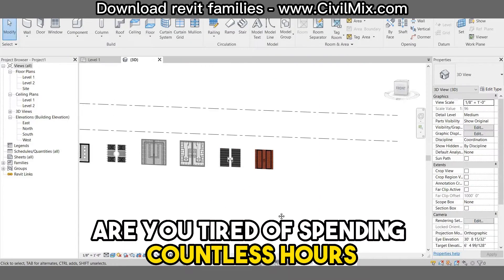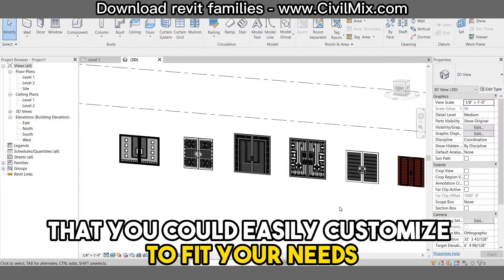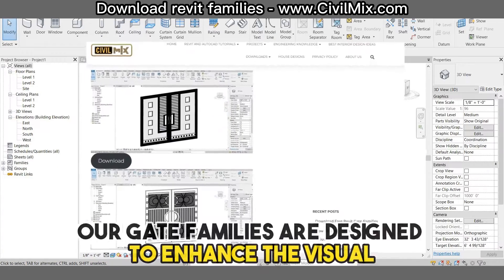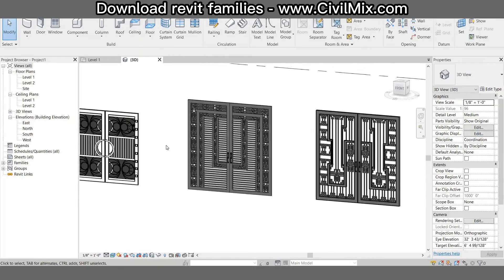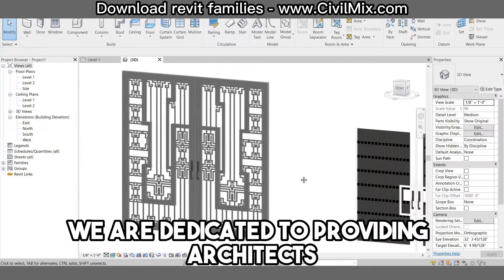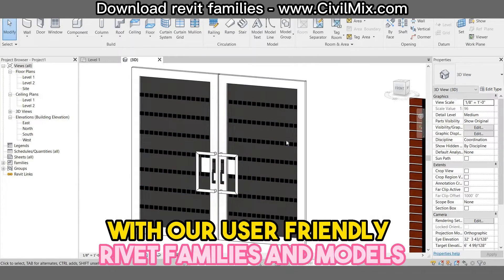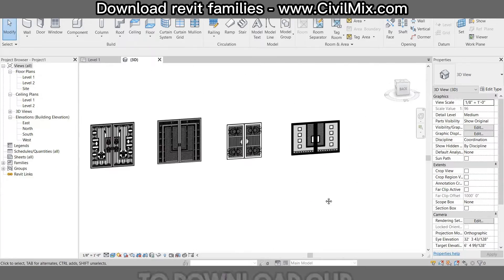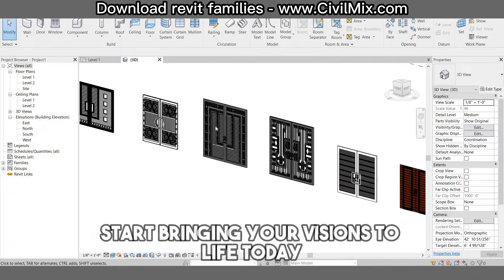Download Free Revit Gate Families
In this video, we showcase our collection of free Revit gate families available for download on CivilMix.com. Our gate families are designed to enhance the visual appeal of your designs and streamline your workflow, all while saving you valuable time. Additionally, we have over 10GB of Revit families and models available for download, perfect for architects, engineers, and designers looking to bring their visions to life. Download our free Revit gate families today and explore our vast library of Revit families and models. Visit CivilMix.com now and start downloading!